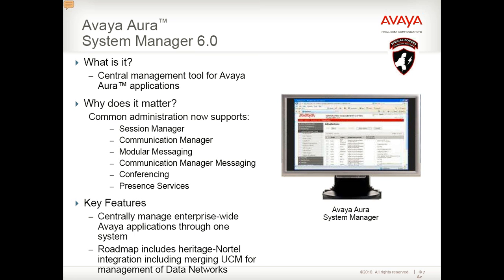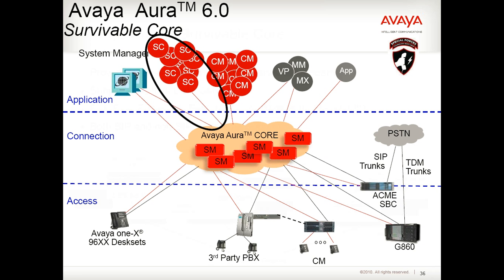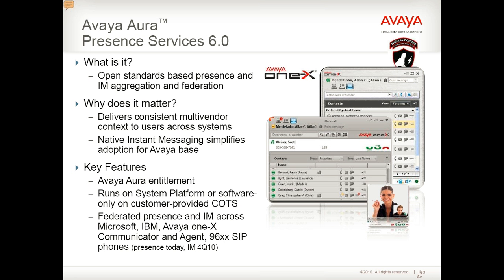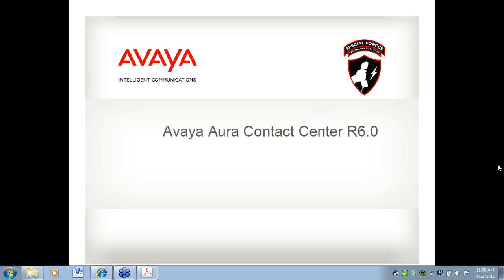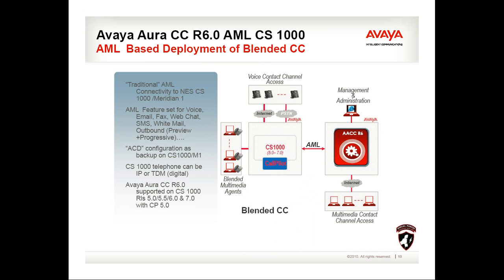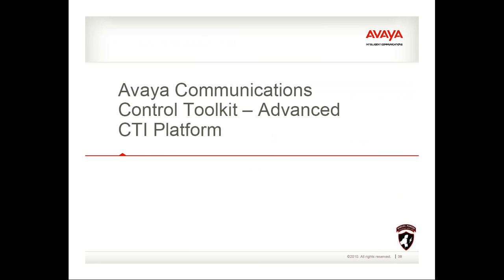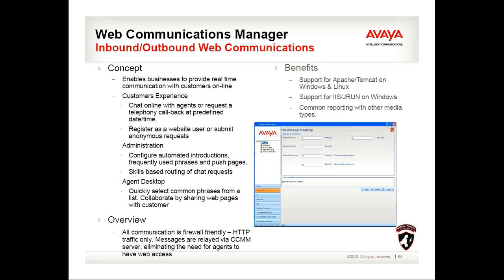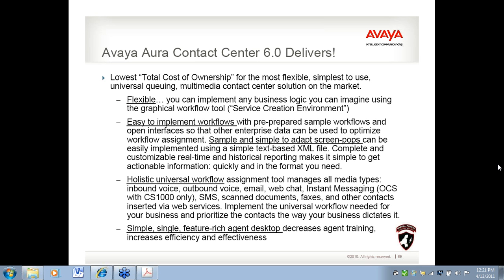A Deep Dive into Avaya Aura Architecture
Live webinar April 13th 2011 from Maron Structure Technologies: A Deep Dive into Avaya Aura Architecture

A technical based webinar on Avaya Aura Architecture discussions including:

- Avaya Aura Architecture Core

    * System Manager
    * Session Manager

- Aura UC

    * Aura Communications Manager
    * Aura Messaging
    * Aura Conferencing
    * Aura Presence Services
    * Avaya One-X

- Aura Contact Center

    * Services Oriented Architecture
    * Virtualization
    * Work Assignment/Call Routing
    * Self Service
    * Performance Management
    * Multimedia, Email, Web Chat, IM...